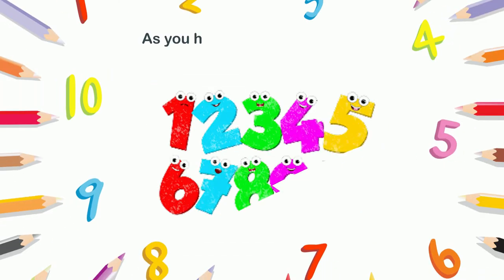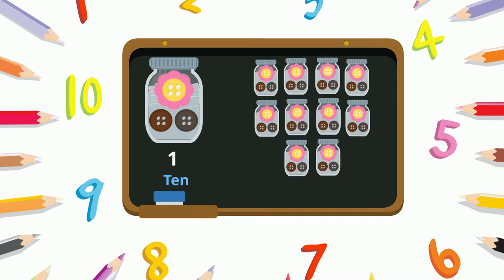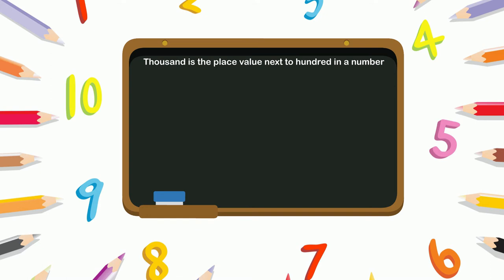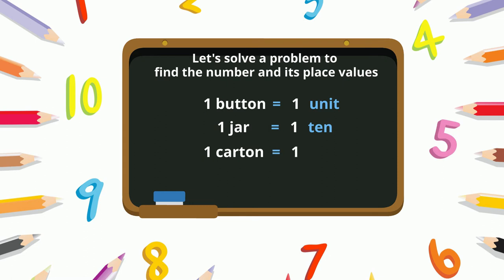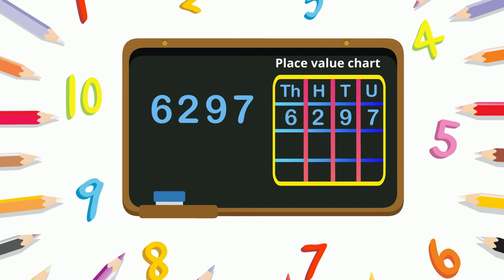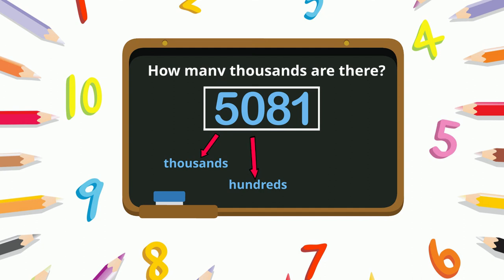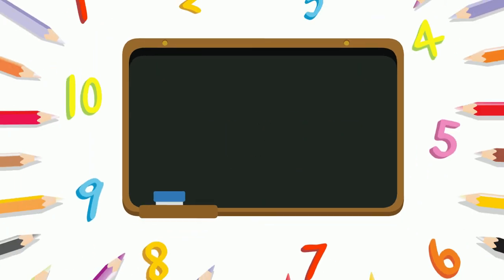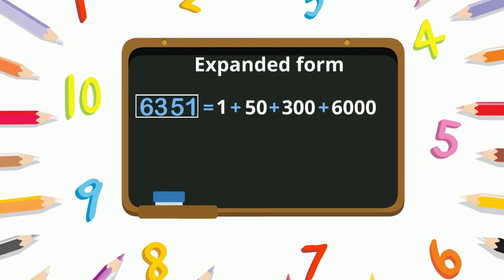PLACE VALUE Grade 3